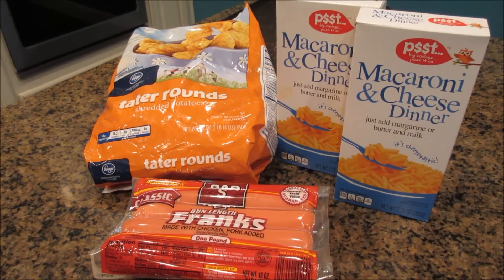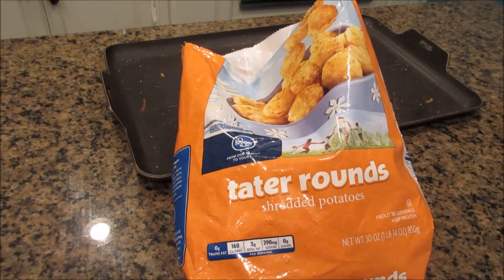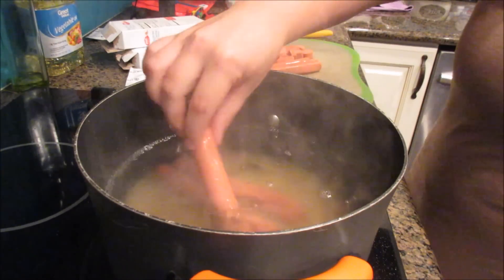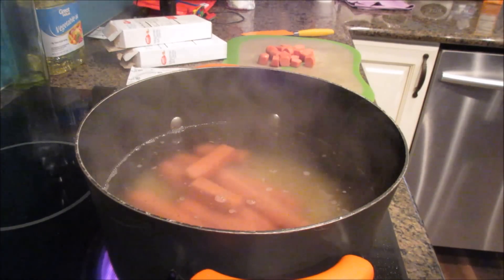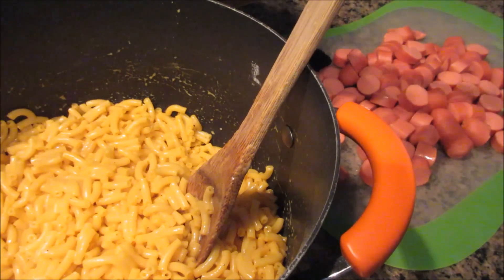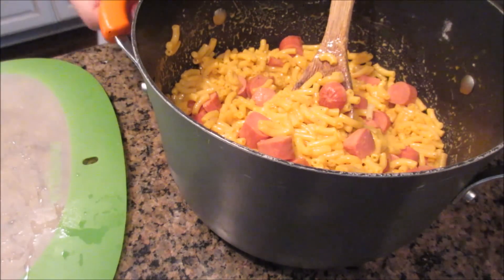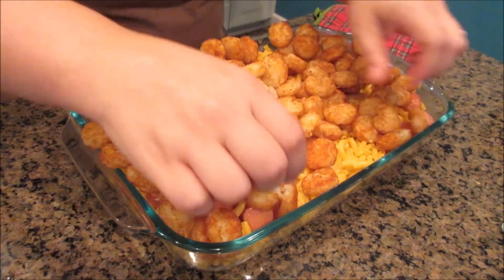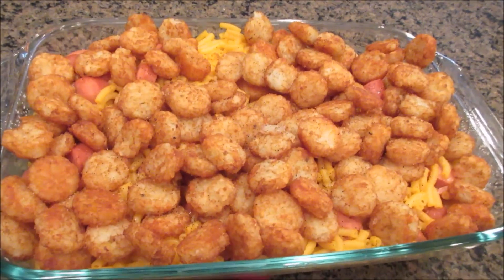Cowboy Casserole | Quick and Easy Meal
Easy dinners are always nice to have on a busy night.
What are some of your "cheap" meals?

CleaningChallenge 2016 or Spring Cleaning.. Which ever makes you feel better. ;-)
 Links to cleaning list:

I am excited to share my journey with you. I turned 30 January 25th. Yes, it's just a number, but I want to make something of my 30's.
As a mother, a wife a sister and friend.

Periscope: Sharingourlife